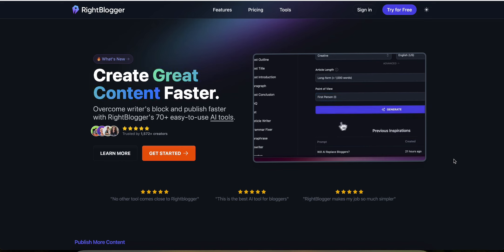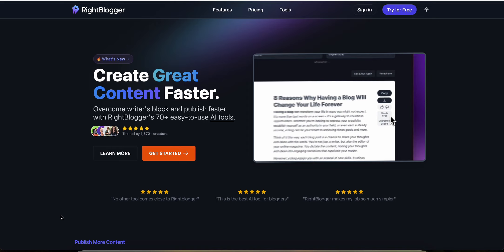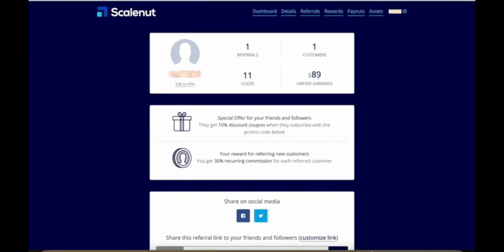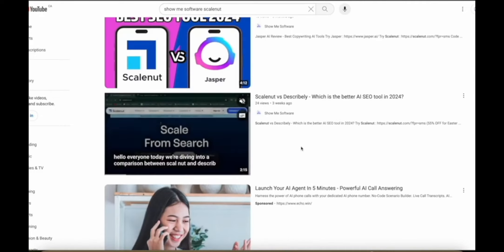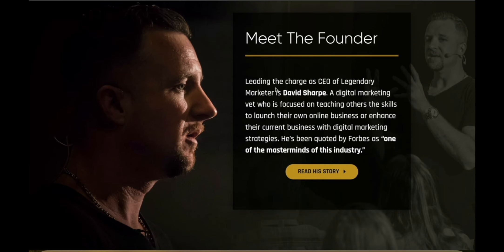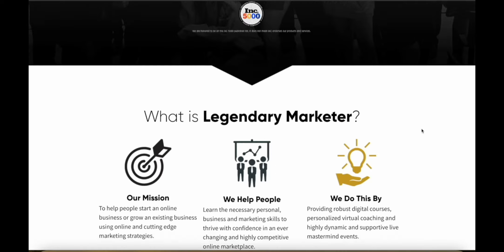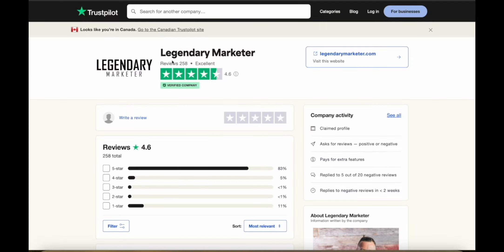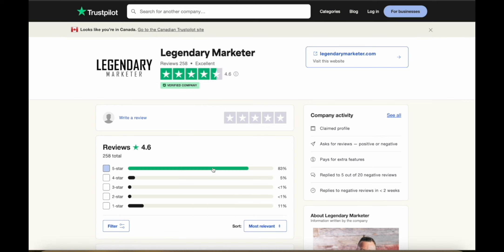RightBlogger Affiliate Program - How much can you earn in 2025 | Legendary Marketer training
Want to learn the same strategies that expert marketers use to do affiliate marketing effectively? You can learn the basics in 5 days with this short, but highly valuable training.

Are you interested in the RightBlogger Affiliate program and wondering about your potential earnings in 2025? Watch my comprehensive analysis where I discuss the commission rates, marketing tactics, and real earning examples. This video provides all the crucial information to help you decide if the RightBlogger Affiliate program is right for your financial goals.

Later in the video, I will recommend the best training if you're new to affiliate marketing, the Legendary Marketers 5 Day Learn Launch Lead Challenge.

Don’t forget to drop any questions in the comments, and I'll get back to you.